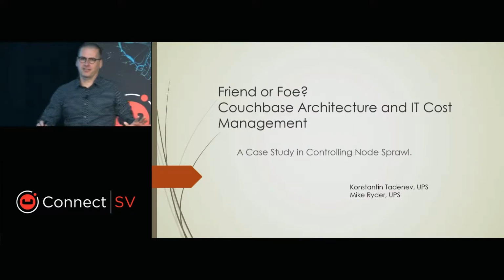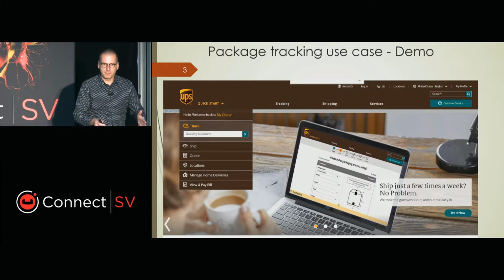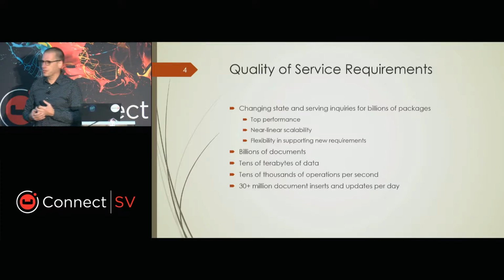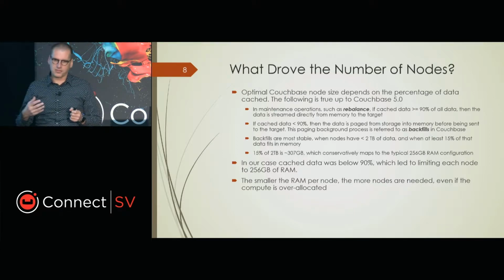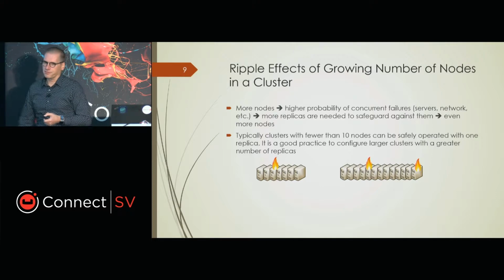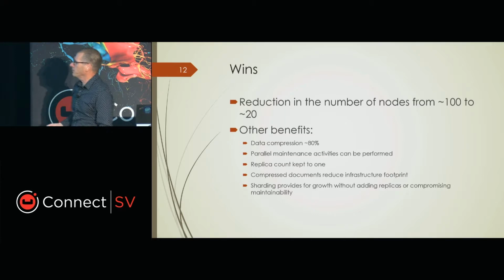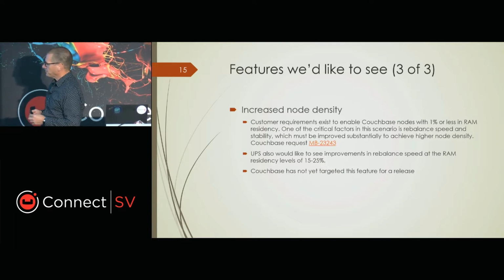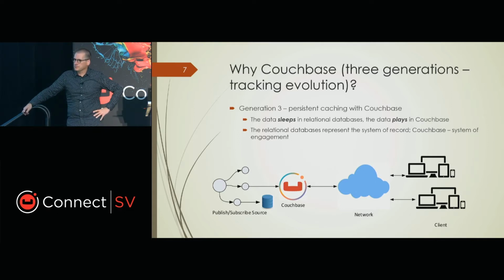Couchbase Architecture and IT Cost Management at UPS – Connect Silicon Valley 2018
Speaker: Mike Ryder, Data Architect, UPS

Demanding requirements, the right technology to meet them – everything is coming together, but… what if the solution costs so much that it starts eroding the business case? How can a more economical solution be found? The one with fewer Couchbase nodes, yet matching or exceeding the capabilities of a larger cluster? The authors share a practical experience in Couchbase creative economics. Oh, and don’t take our word for it – you can experience the result on your mobile device, before you leave the room!

Key points
1) UPS use case + demo
2) Presenting a problem of node sprawl
3) Is all document content created equal? Indexing vs. payload
4) Compression and sharding techniques
5) Wins
6) Couchbase is evolving … feature wishlist to help contain node sprawl
7) Lessons learned